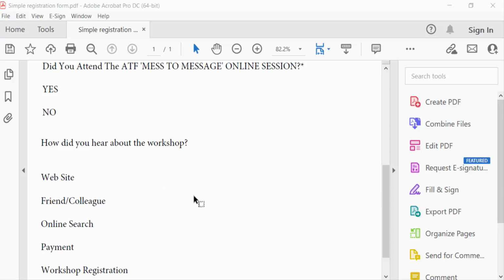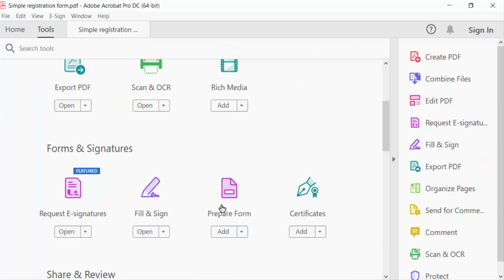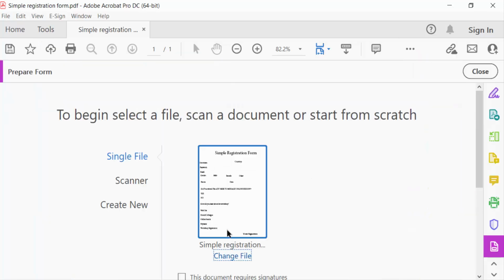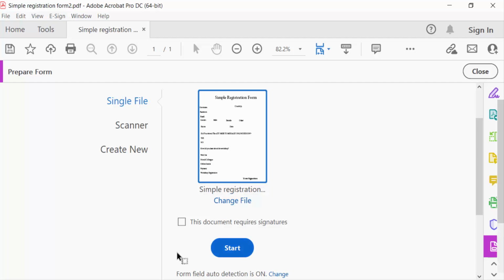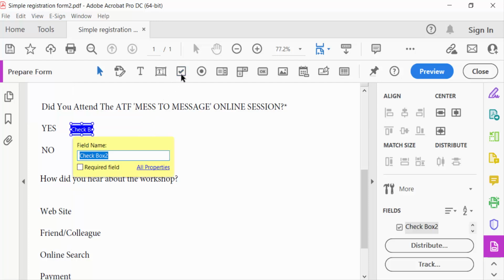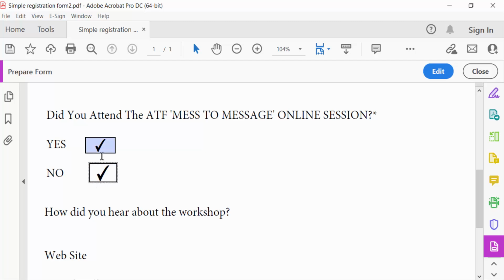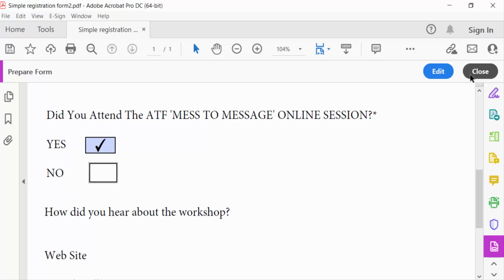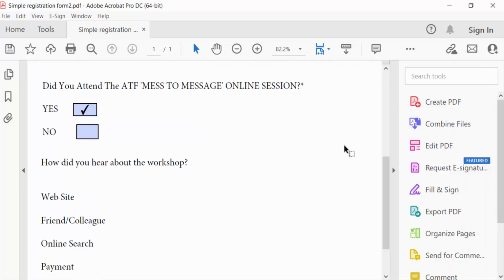How to uncheck a checkbox in pdf Document using Adobe Acrobat Pro DC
Hello everyone, Today I will present you, How to uncheck a checkbox in pdf Document using Adobe Acrobat Pro DC.